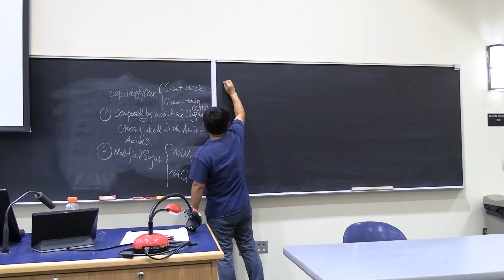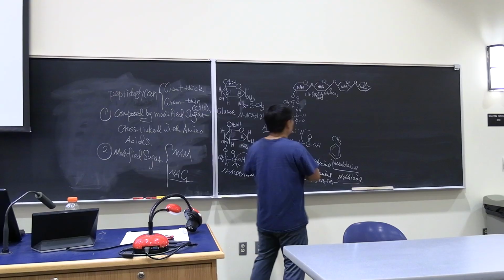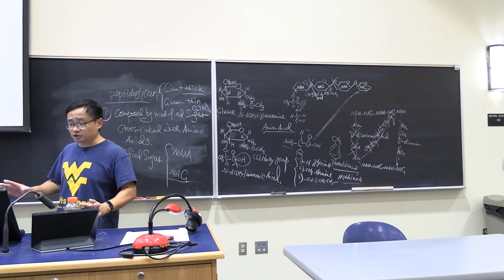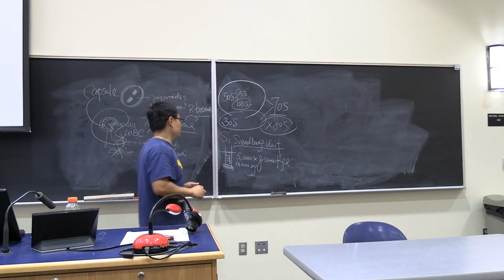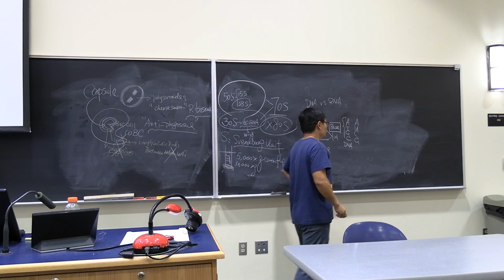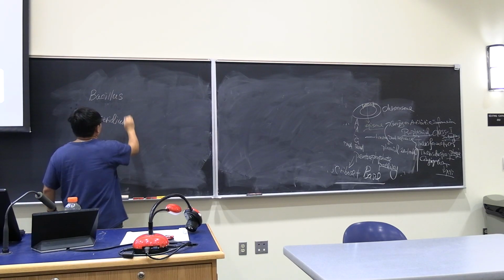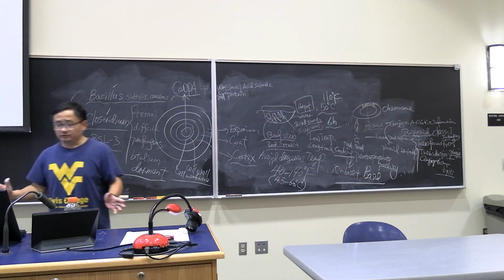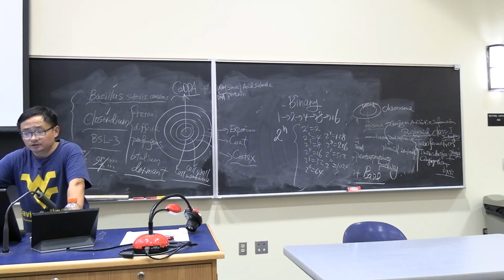AEM 341 Exam 1 lecture 5 Bacterial cell structure